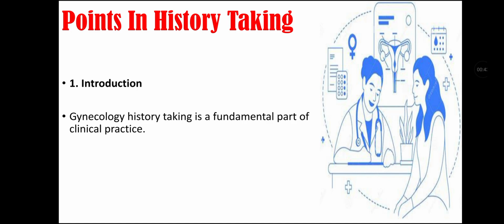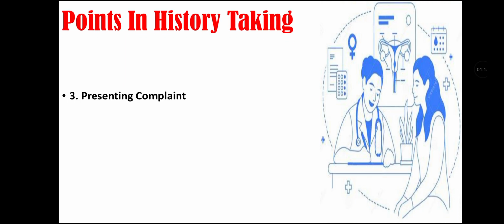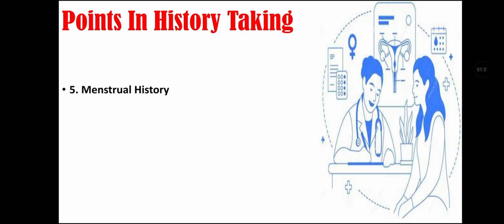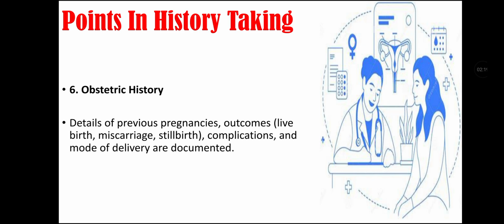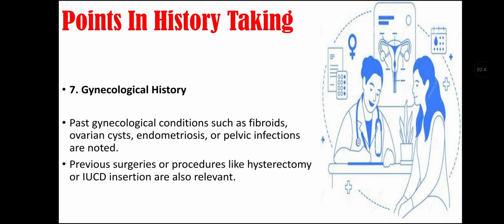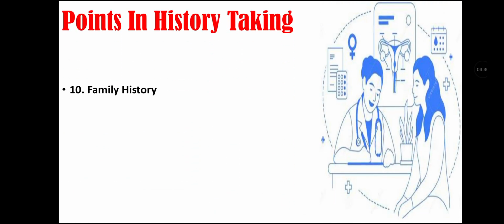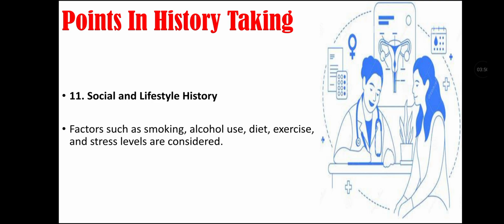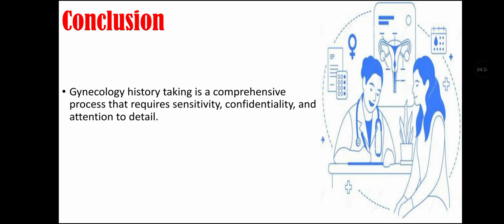Gynecological History Taking